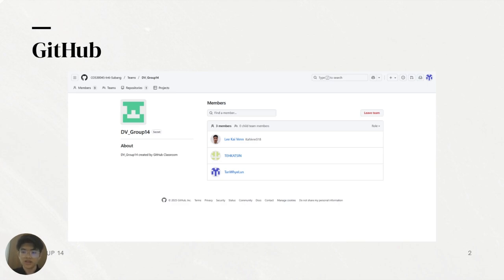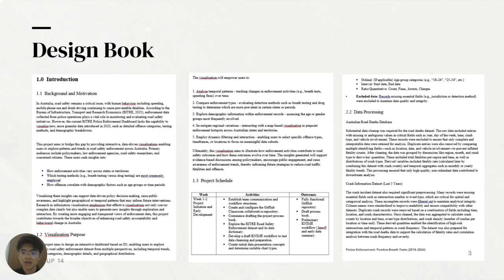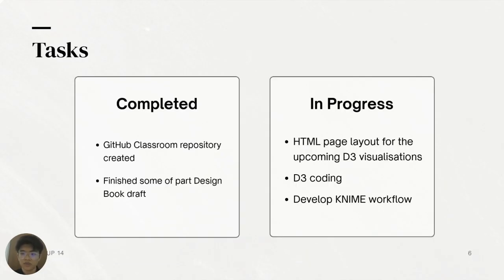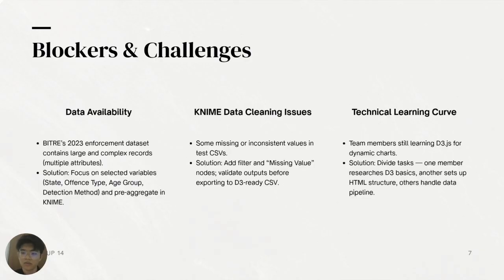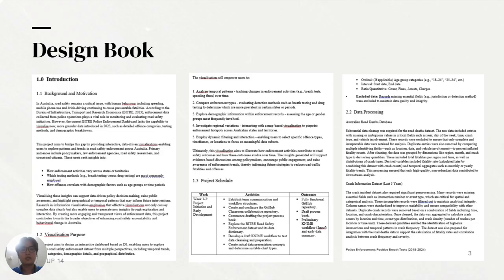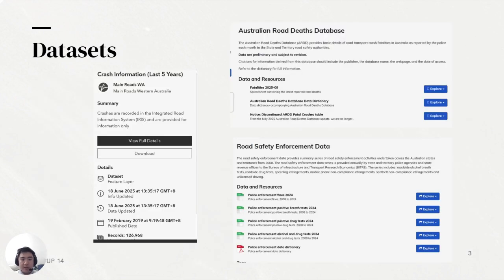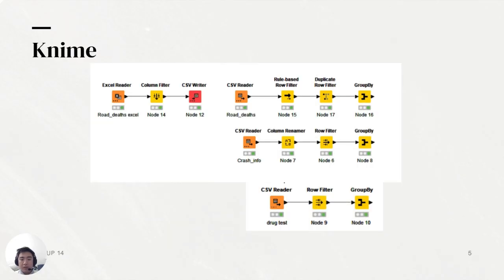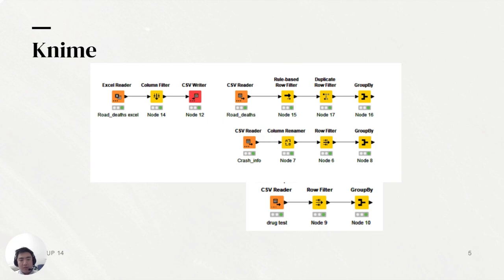DV Group13 Made with Clipchamp